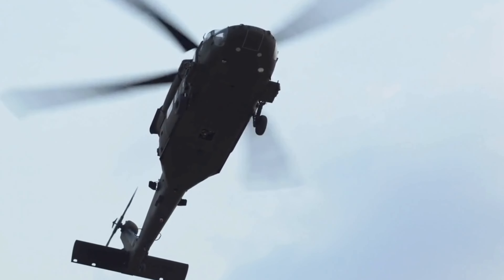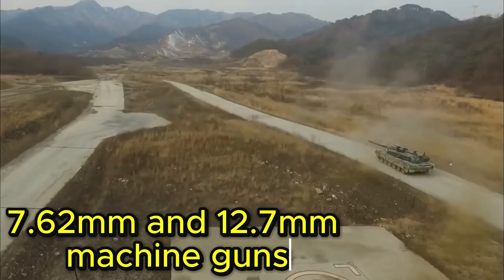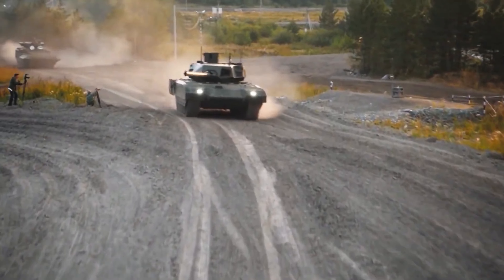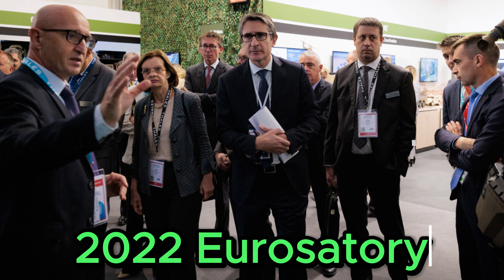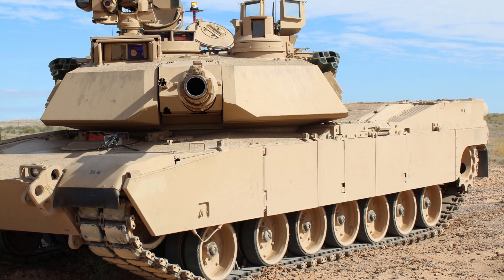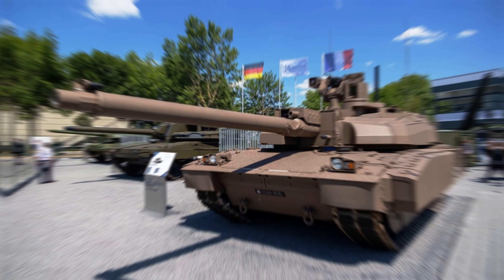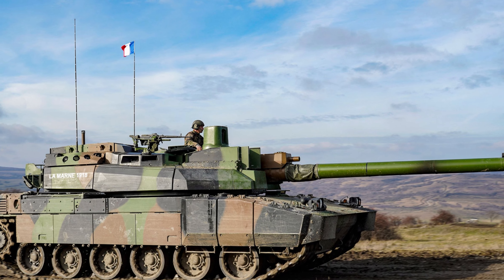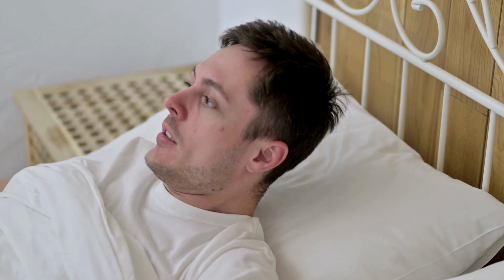For Tank Enthusiasts: The 7 Most Powerful Battle Tanks Of 2023 / Military Tech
Welcome to War Chief, where we dive deep into the heart of armored warfare! In this video, we explore the cutting-edge technology and sheer power behind the 7 most formidable battle tanks of 2023. From main battle tanks to the latest additions in military armor, join us on a thrilling journey through the world of modern tank warfare.

🚀 Explore the Top 10 Tanks: From battle-tested veterans to the latest innovations, we rank and discuss the very best tanks in the world today.

🌐 Global Tank Battles: Witness intense tank battles from different corners of the world, including highlights from the Syrian tank battle and other strategic military encounters.

🔍 Battle Tactics: Uncover the tactical brilliance behind these tanks as we analyze battle tactics employed in recent conflicts, showcasing the adaptability and versatility of these war machines.

🆕 New Tanks in 2023: Stay up-to-date with the latest additions to the battlefield as we introduce you to the newest tanks making waves in military arsenals worldwide.

🇩🇪 German Tank Excellence: Delve into the legacy of German tanks and discover why they continue to be a force to be reckoned with in the realm of armored warfare.

🏆 Top Tank Rankings: Get an exclusive look at our top tank picks for 2023, showcasing the ultimate in armored might.

Join us for an action-packed exploration of these incredible war machines! Command your attention, and let the battle begin! 💥🛡️

Welcome to War Chief, your premier source for an in-depth exploration of military prowess, cutting-edge technology, and global defense dynamics! 🌐🛡️

In this episode, we embark on a riveting journey through the latest advancements in military technology, offering a comprehensive analysis of the world's most formidable armed forces. From state-of-the-art aircraft to ground-shaking artillery, we leave no stone unturned in our quest to understand the intricacies of modern warfare.

Join us as we dissect the capabilities of top-ranking armies, examining their strategic strengths and innovative approaches to defense. From the Indian Army's tactical brilliance to the technological marvels of the US military, and the resilience of the Israel Army, we present a detailed comparison of the top 10 military powers of 2023.

Stay informed on the front lines with War Chief.

Delve into the world of military vehicles, from powerful tanks to versatile boats and cars. We scrutinize military planes and their capabilities, offering insights into the aerial strategies that define modern warfare. From the thunderous naval power to the precision of ground forces, we showcase the dynamic force that is the military.

Uncover the secrets behind expensive military equipment, exploring the state-of-the-art machinery that shapes the battlefield. Our analysis goes beyond the surface, providing a detailed understanding of the intricate technologies that set nations apart in the pursuit of military dominance.